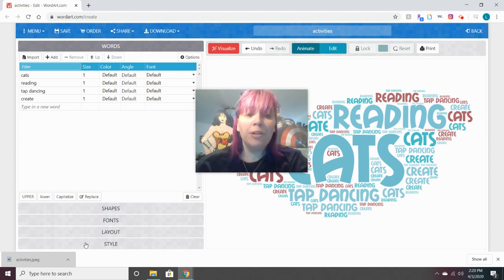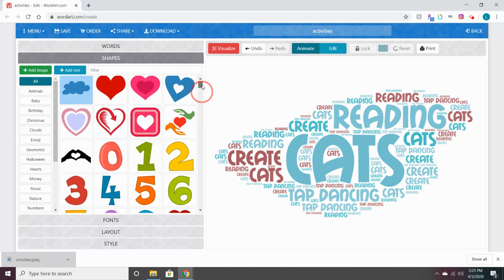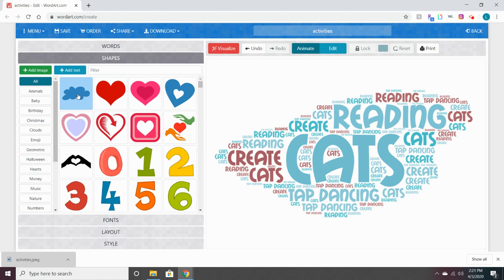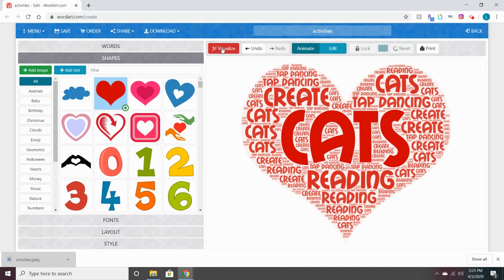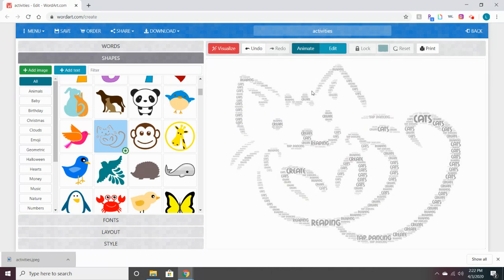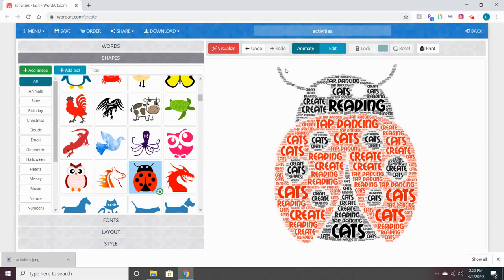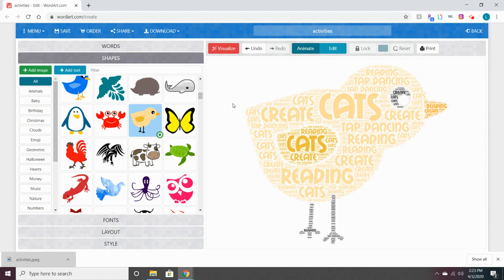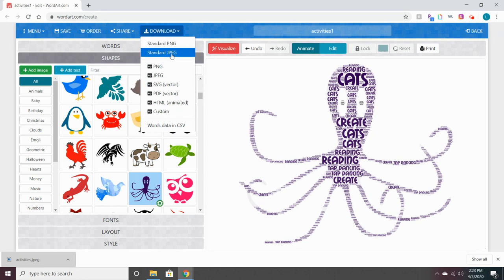Word Art part 2 SHAPES!